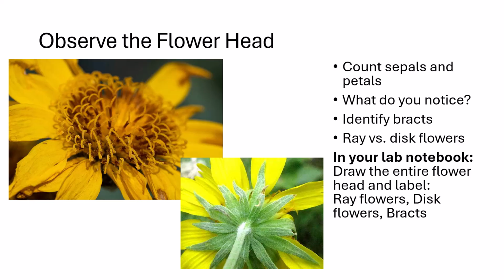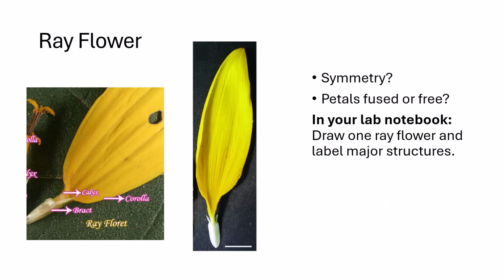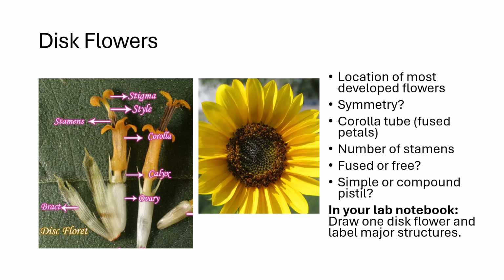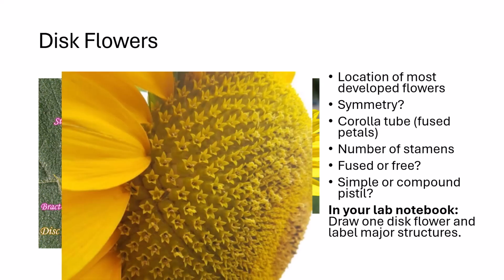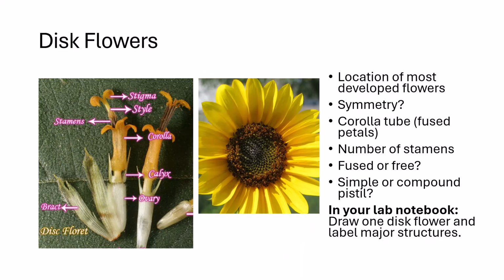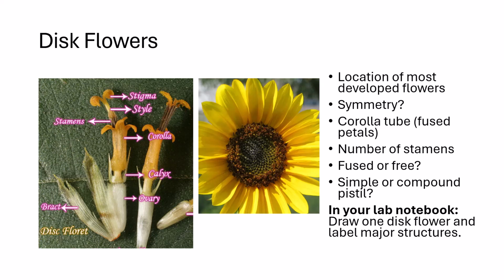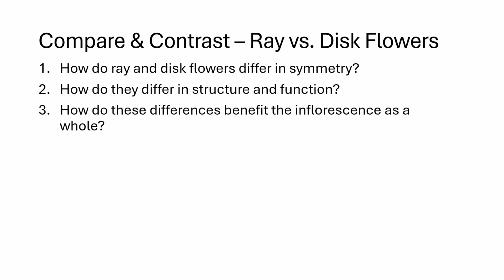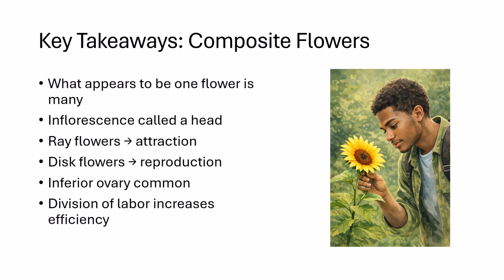How Composite Flowers Actually Work: A Botanical Breakdown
Understand composite flowers to see why sunflowers and daisies are actually clusters of many small individual blooms.

This breakdown explains the anatomy of a composite flower, distinguishing between the specialized ray flowers and disk flowers that make up the inflorescence. We examine the structural differences between these parts, including their symmetry and unique reproductive functions, to clarify how they work together to maximize pollination efficiency.

By observing the fused petals and reproductive structures, you will gain a better appreciation for how these plants function as a single unit. This guide provides the foundational knowledge needed to identify and label the distinct features of Asteraceae species during your own botanical observations.